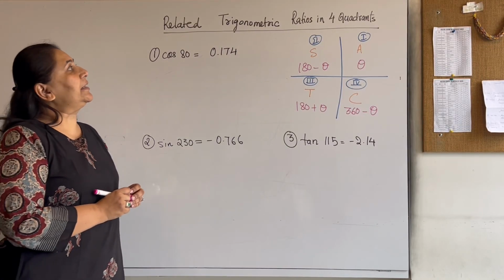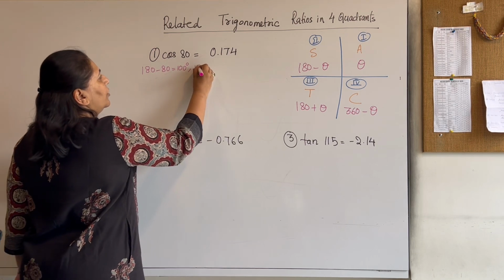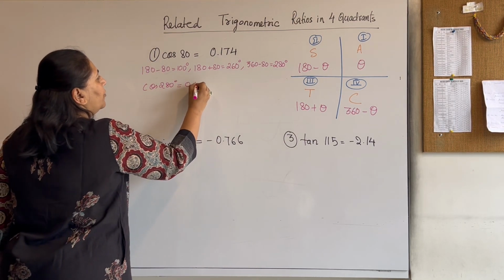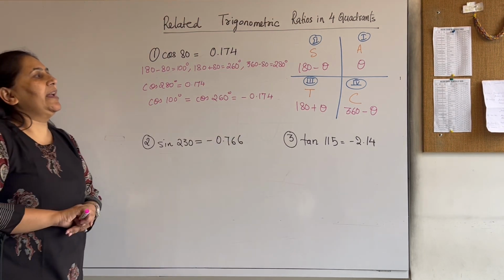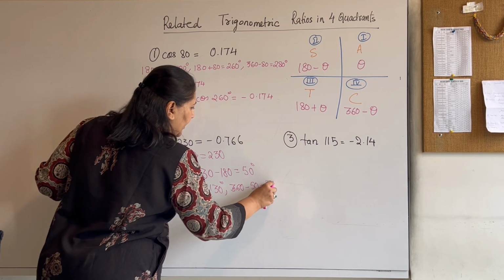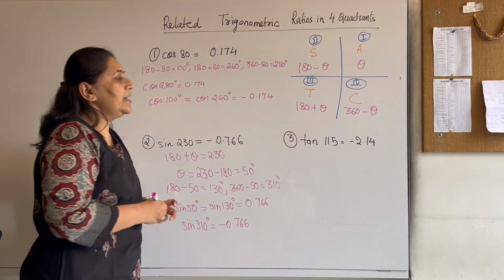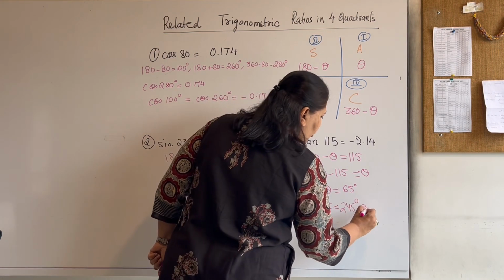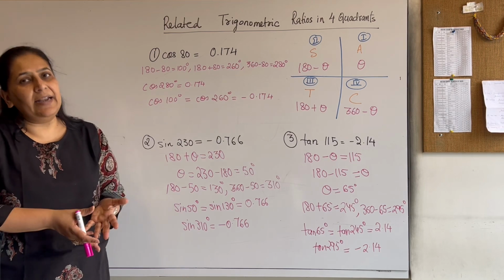Trigonometric values in 4 quadrants